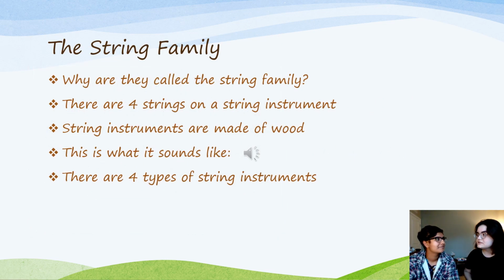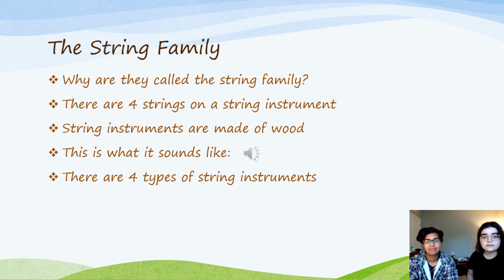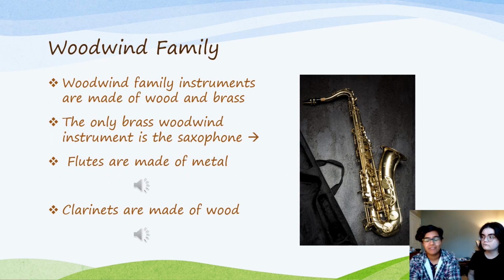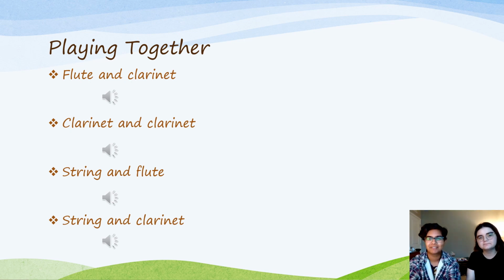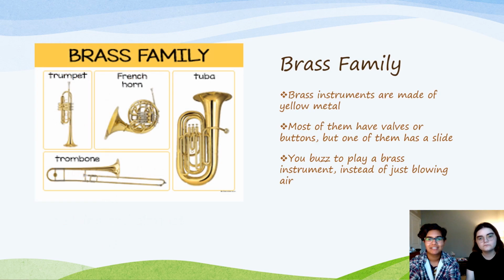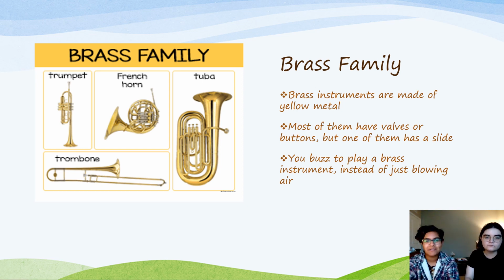Brookview Online Teaching